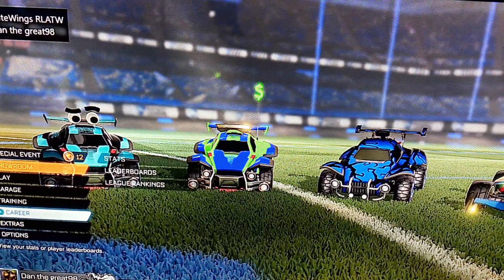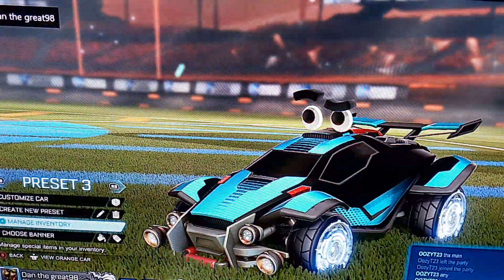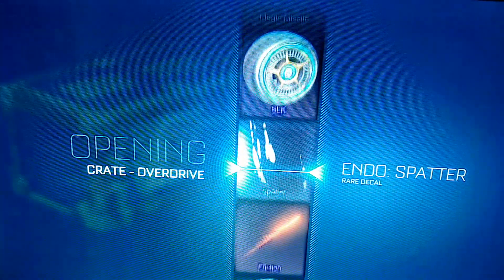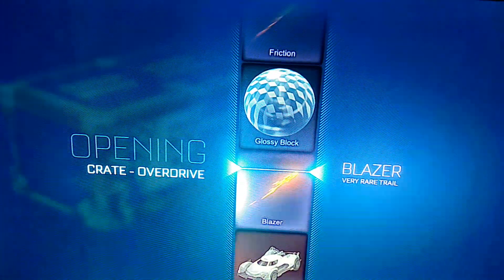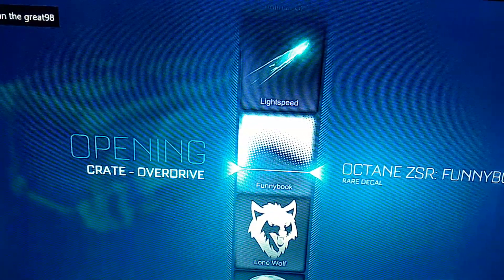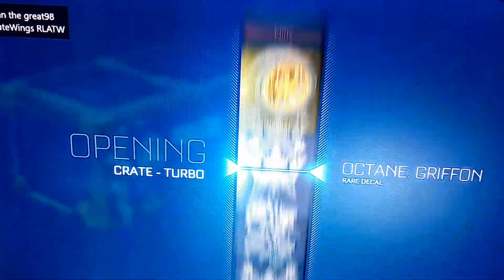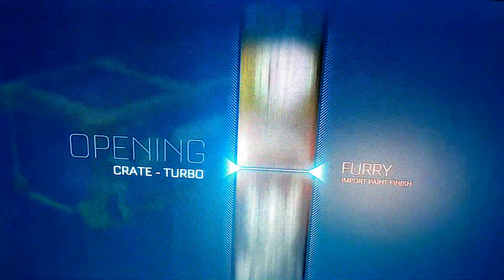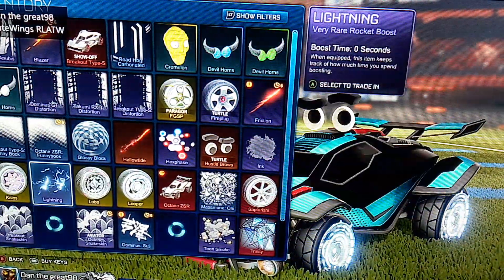crate opening quite inane